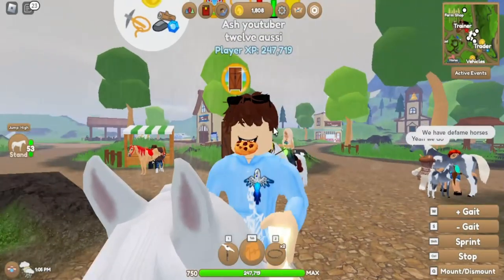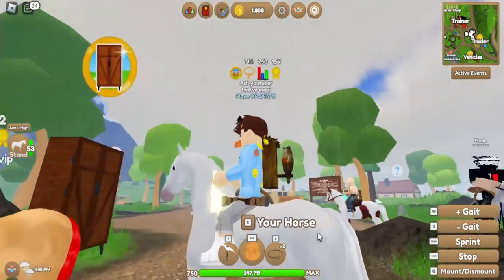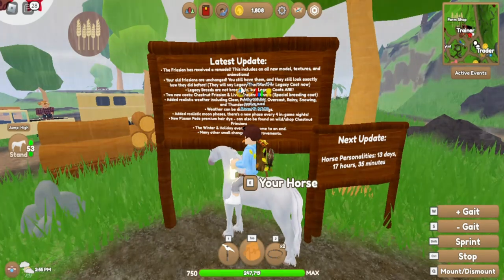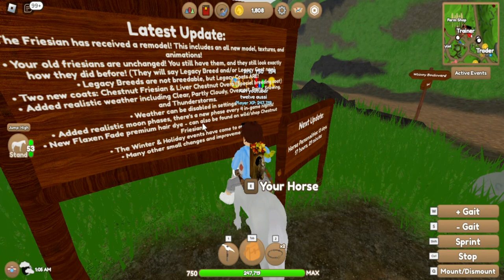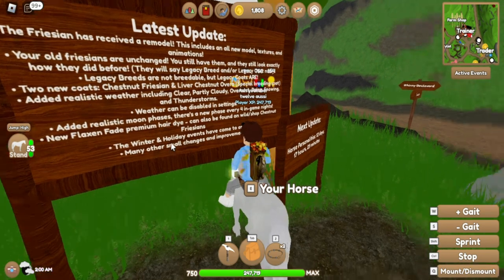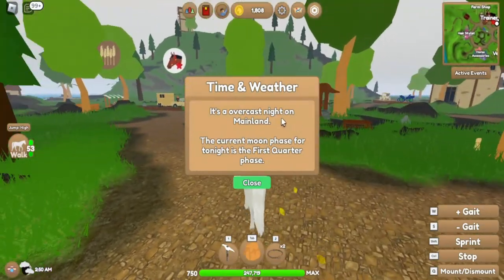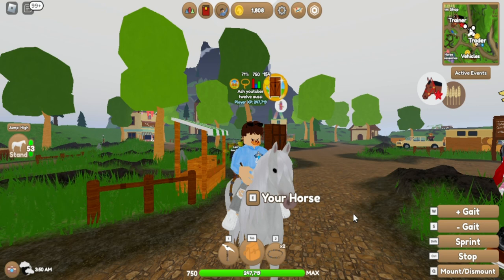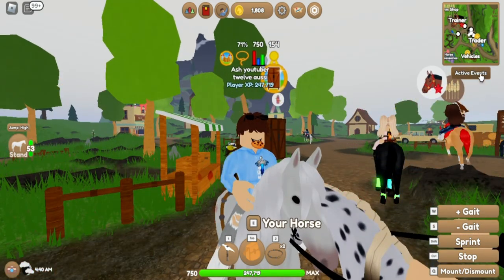Friesain weather and moon phases Update Wild Horse Islands Roblox!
Hey guys make sure to like and sub tysm for 50 subs!